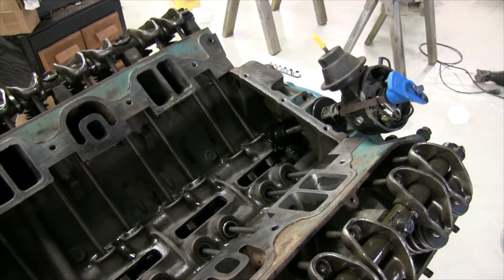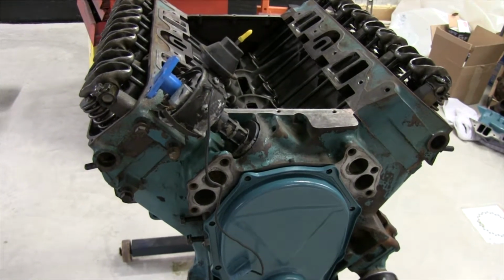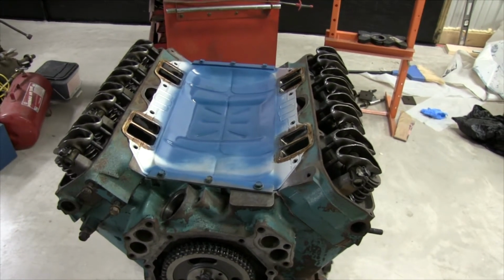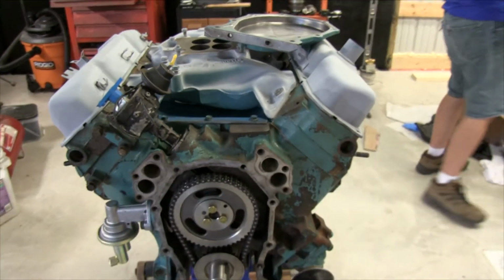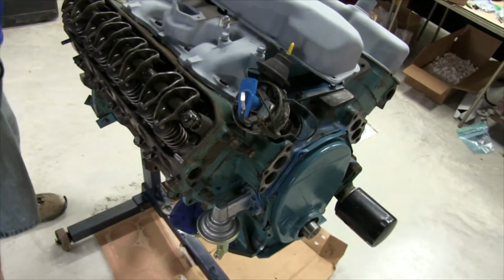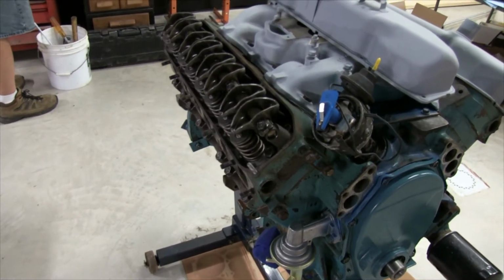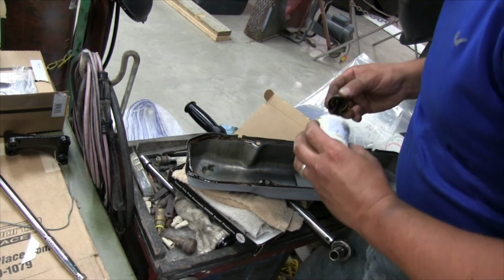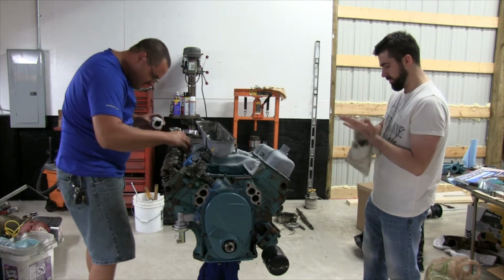Mopar 440 Engine Build Part 17 - Installing Intake, Valve Covers, & Timing Cover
Well….. It’s time.  You saw us pull this big old Chrysler 440 out last fall, and we are now starting the process of a basic rebuild to make sure everything is tight and ready for years of enjoyment.

In this episode we show you how to install the stock intake that has been previously gasket matched, install the stock Valve Covers and Timing Cover.

Plans for this engine include:
-New Gaskets all around
-New Freeze Plugs all around
-New Water pump
-Hughes mild street cam
-Gasket match Intake and Intake ports on heads
-HP Manifolds
-TTI dual exhaust